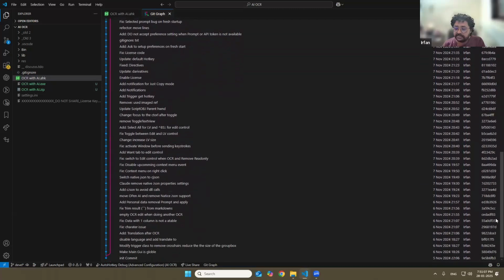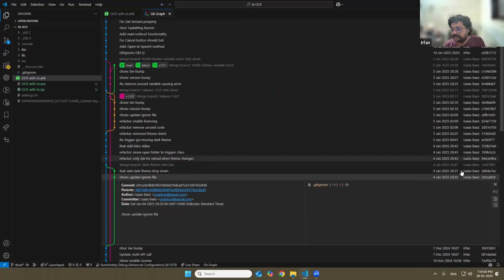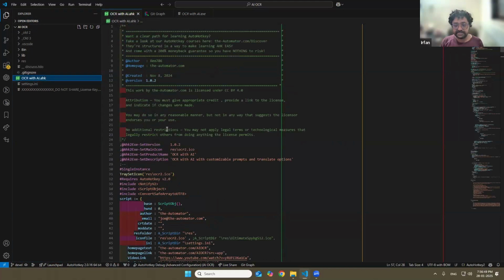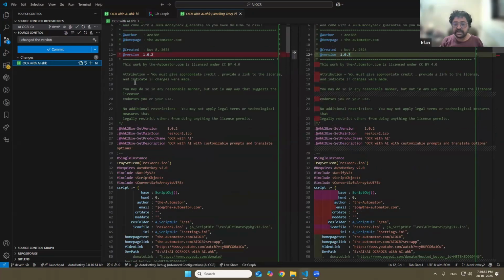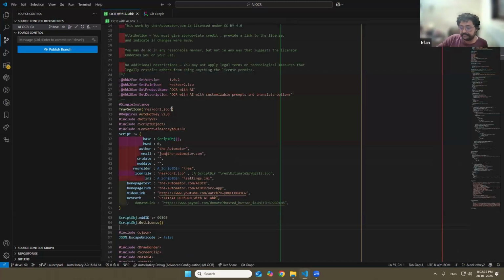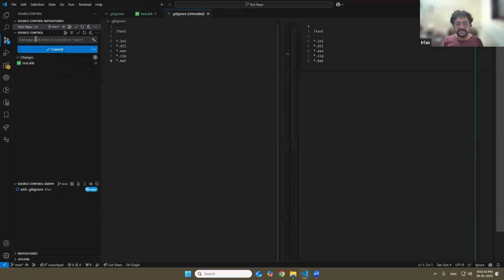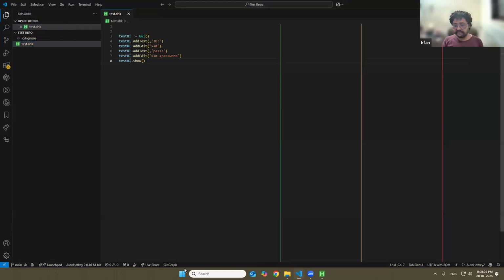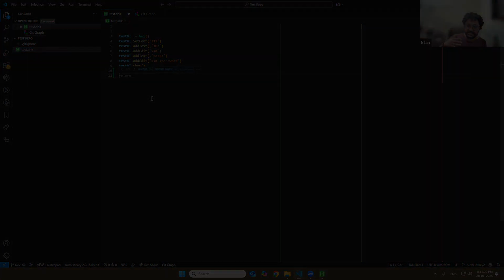Quick Tutorial on using git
Initial Summary:
This video is a tutorial about Git version control system, where Irfan explains to Russell, a client who hasn't used Git in about 15 years, the basic concepts and functionality of Git. The tutorial covers branch management, staging changes, committing, and working with multiple branches.

Key Points:

[00:00:00] Introduction
- Joe introduces the video context
- Client Russell hasn't used Git in several years

[00:01:18] Basic Git Concepts
- Explanation of branches (main, release, development)
- Uncommitted changes handling

[00:02:36] Branch Management
- Main branch always contains working code
- Development branch for fixes and testing

[00:03:54] Version History
- Tracking changes and additions
- Line number tracking in modifications

[00:05:12] Branch Switching
- Process of switching between versions
- Managing binary files between releases

[00:06:30] Local vs. Remote Repositories
- Discussion of GitHub connection
- Publishing changes to remote repository

[00:07:48] Staging Changes
- Process of staging files
- Managing multiple changes

[00:09:06] Commit Messages
- Proper commit message formatting
- Different types (chore, feature, fix)

[00:10:24] Repository Initialization
- Creating new repository
- Setting up .gitignore file

[00:11:42] File Management
- Handling different file types
- Excluding files from tracking

[00:13:00] GUI Development Example
- Creating test interface
- Managing UI changes

[00:14:18] Branch Creation
- Creating new branches
- Switching between branches

[00:15:36] Development Branch
- Working on separate features
- Font size implementation example

[00:16:54] Multiple Branch Management
- Switching between versions
- Maintaining different language versions

[00:18:12] Change Management
- Tracking modifications across branches
- Comparing different versions

[00:19:30] Final Demonstration
- Practical example of branch switching
- Working with multiple versions

Final Summary:
The video provides a comprehensive introduction to Git version control, demonstrating practical examples of branch management, staging changes, and working with multiple versions. It